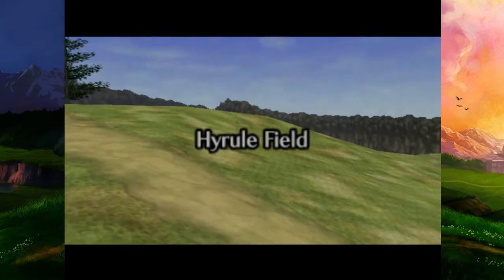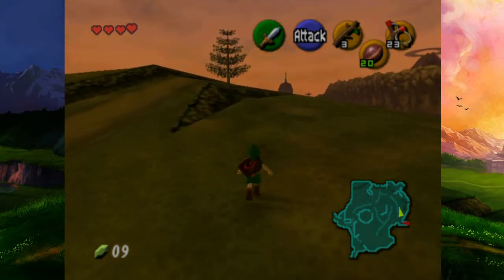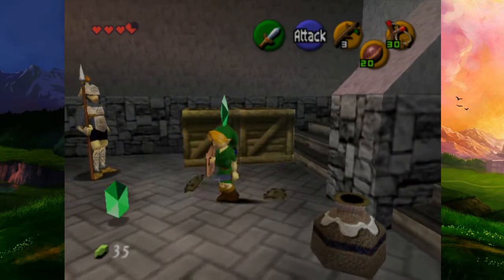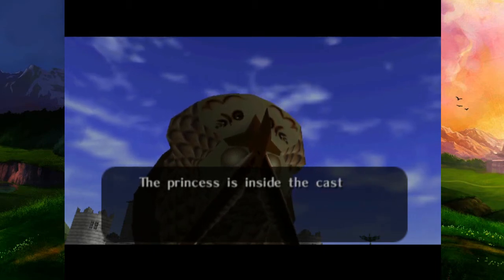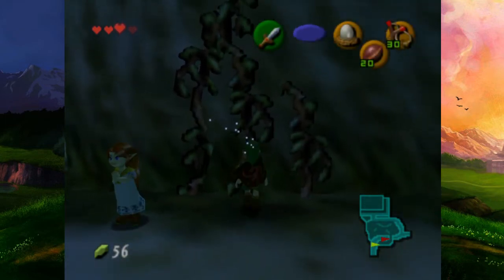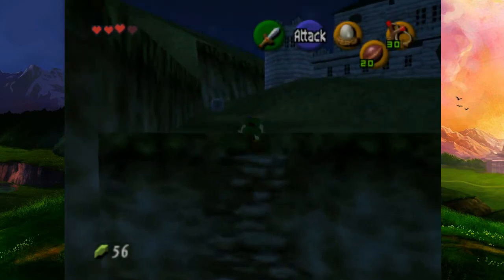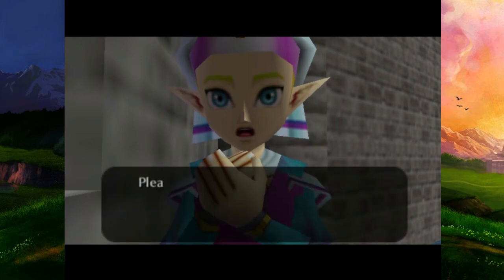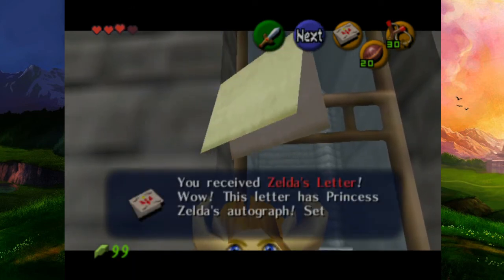PRINCESS ZELDA - Zelda: Ocarina of Time (Return to Hyrule) #3